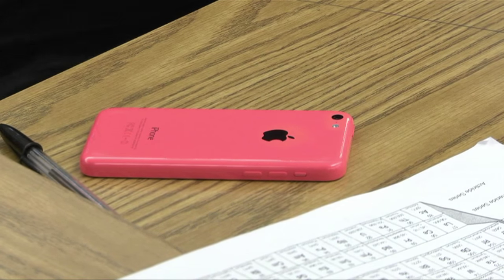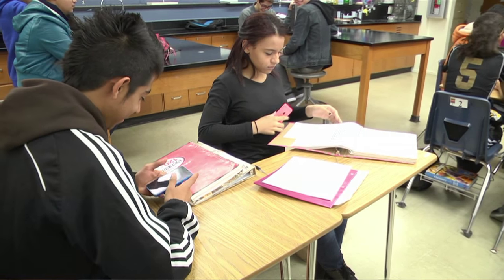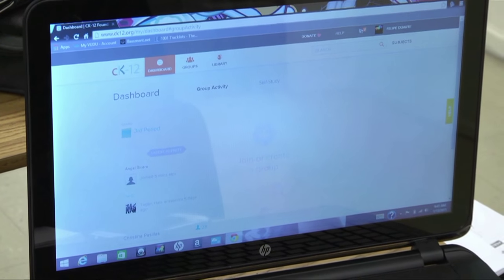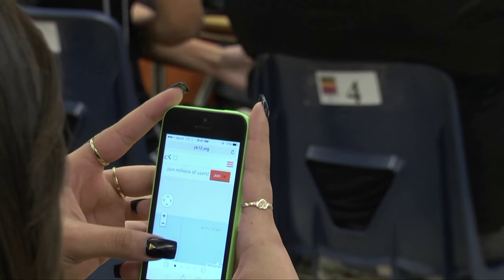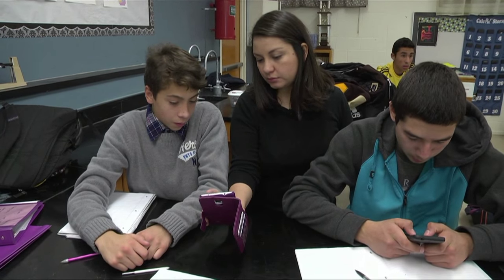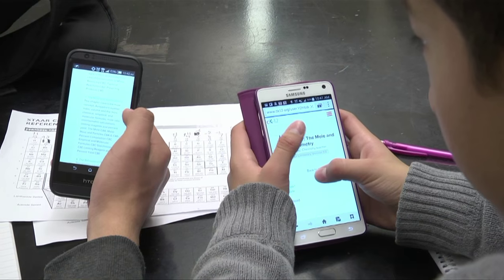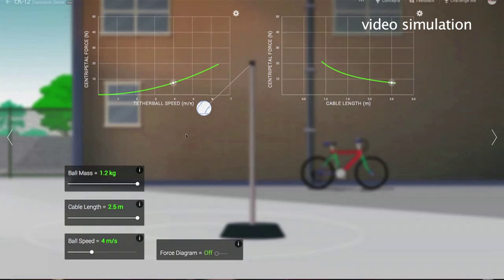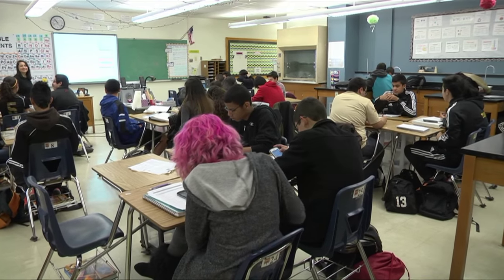Say goodbye to paper: EPISD students to use digital textbooks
When high school students crack open their laptops this fall, the digital books they download will come to life with video and other interactive options. No longer will there be torn pages or dated information.